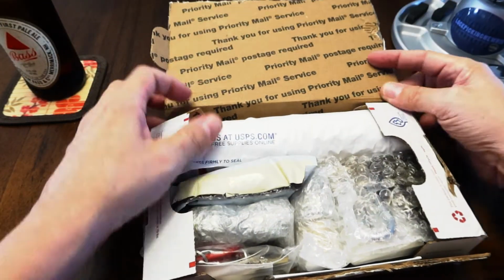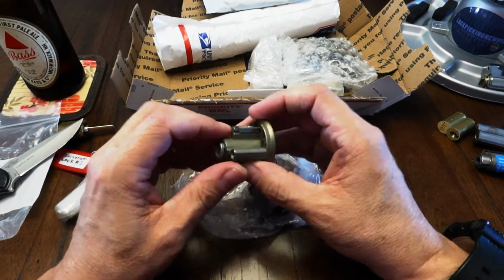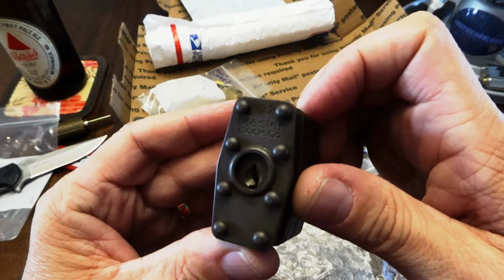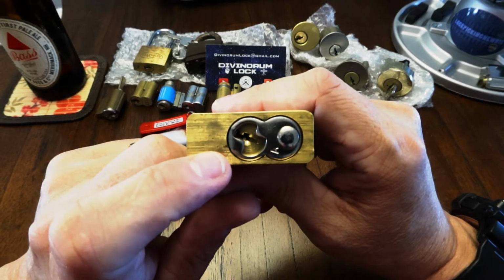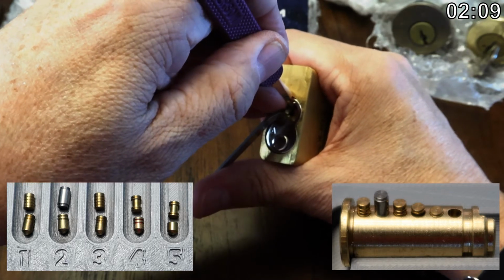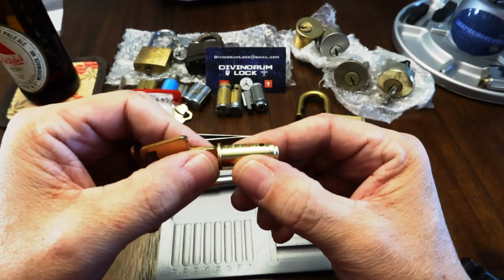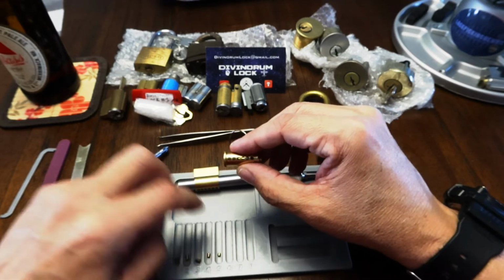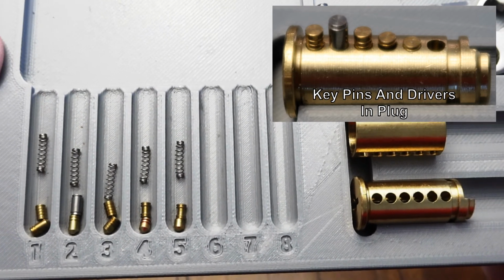[114] American US Set Picked From Divinorium's Package, With Spoilers!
Fabulous package from Divinorium Lock, including this American US Set lock.

I pick it, and you get to see the pins while I'm doing it.